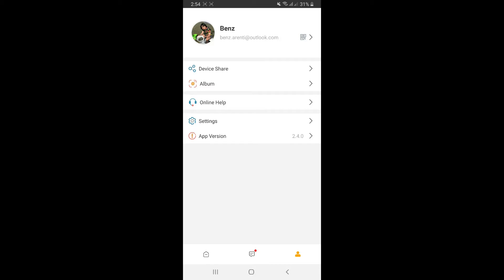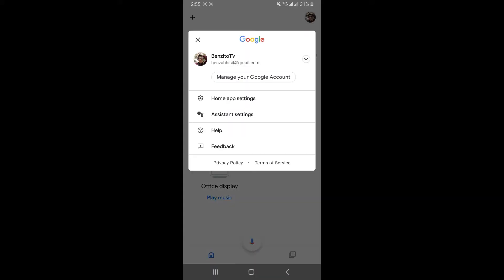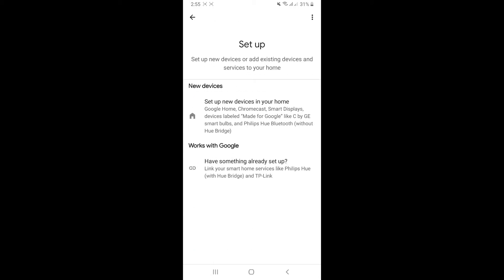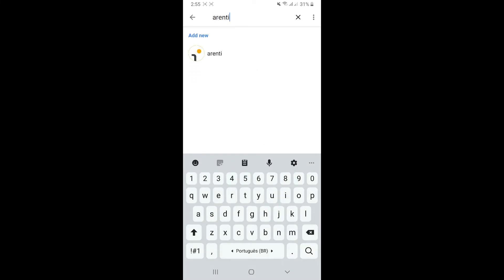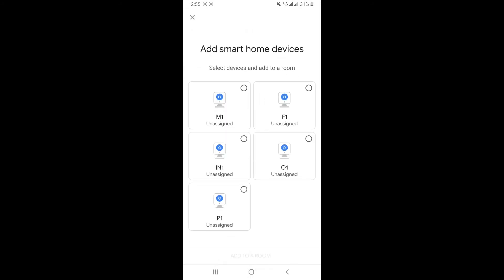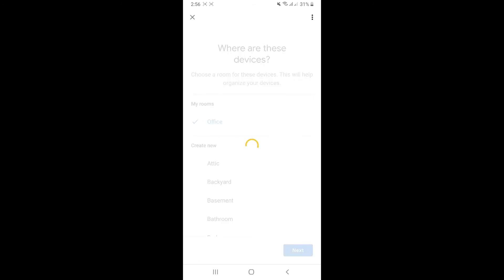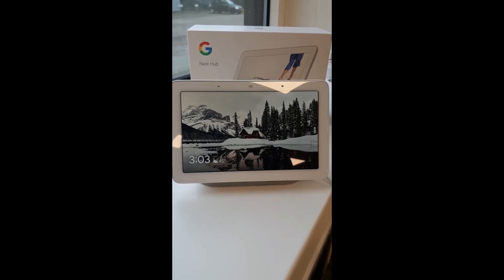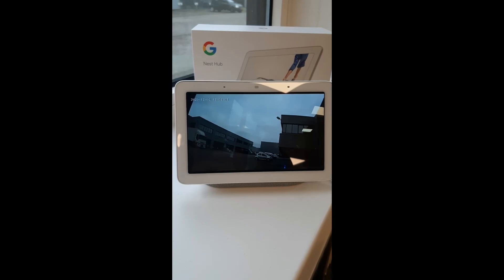Arenti Laxihub Cameras Pairing with Google Home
Instructions to Paring Arenti APP Account with Google Home

Arenti Europe B.V.
Zandsteen 50
2132 MR Hoofddorp, The Netherlands